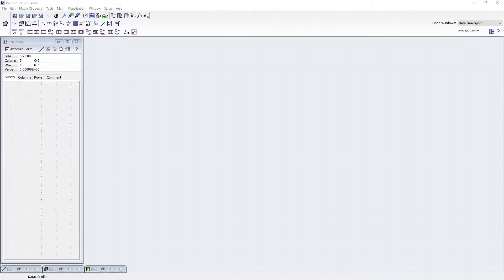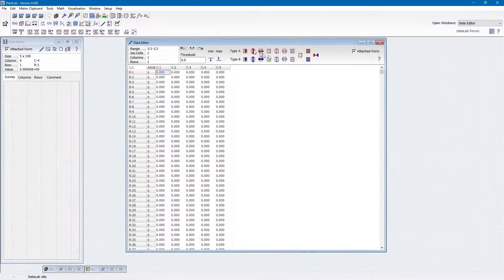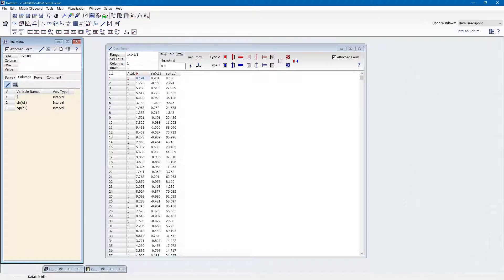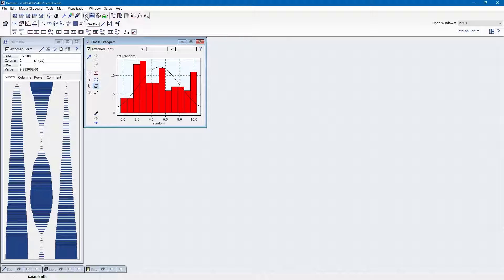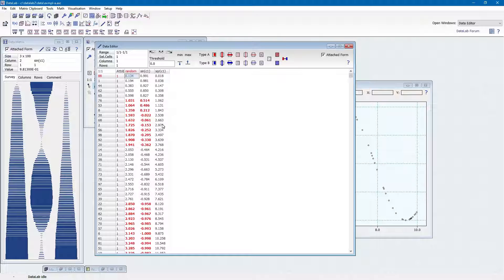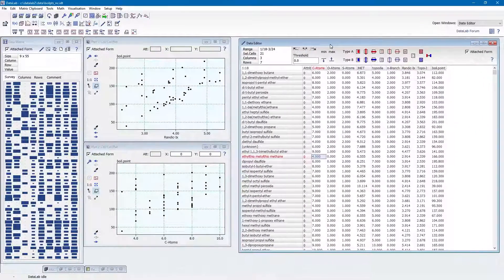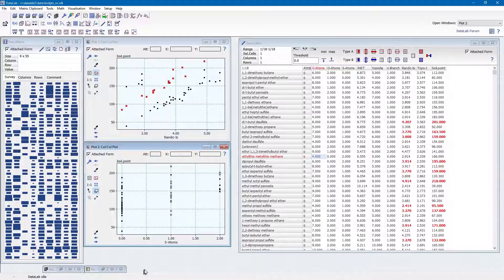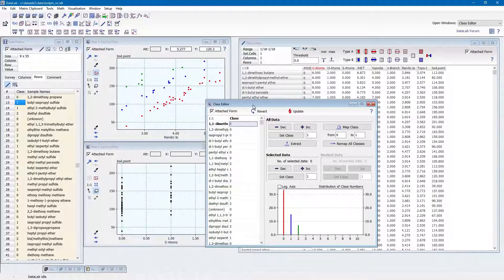Introduction to Epina DataLab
DataLab is a simple to use statistics package running under Windows offering a well-balanced mixture of data editing capabilities, visualization methods and mathematical and statistical procedures. DataLab has been developed as a small but powerful tool for data manipulation and interpretation. The methods implemented in this package have been selected from a practitioners view.

The video shows the basic concepts behind Epina DataLab.